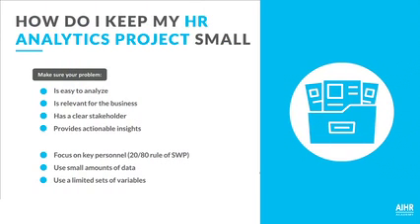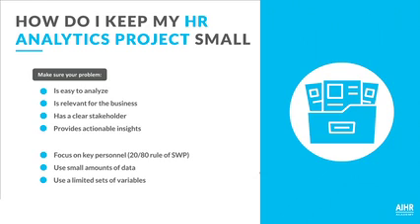4 HRAL Module 4 Bonus Q&A